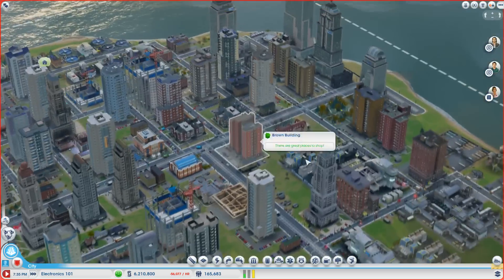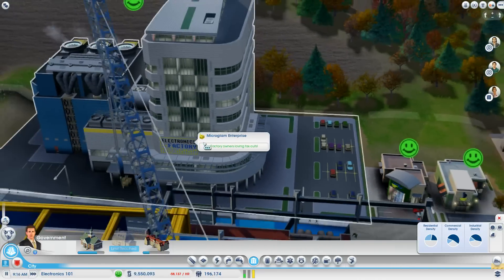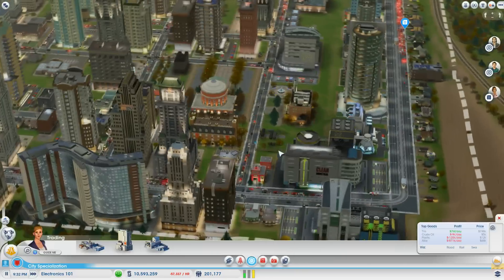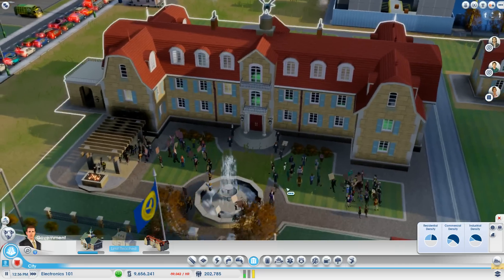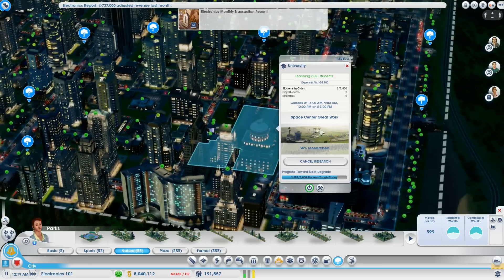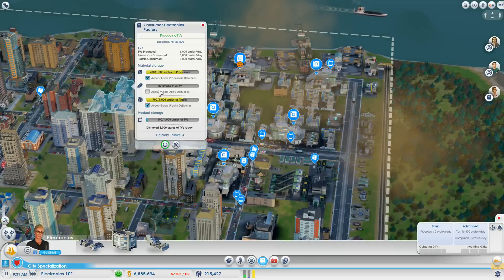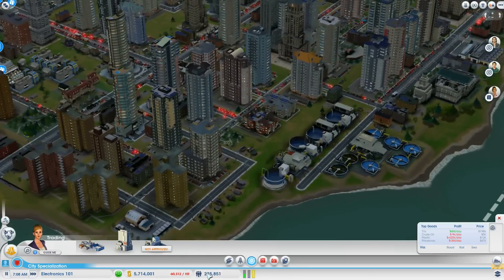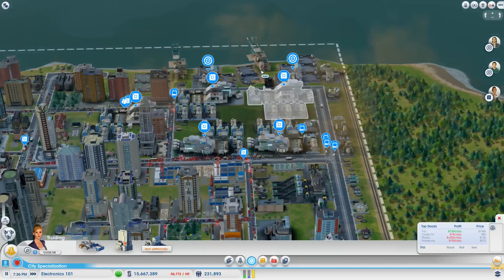Sim City 1080P! Electronics Tutorial part 7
Hello everyone DinosGG here and this is going to be the final part of the electronics tutorial.  I finish with over 17 million and 220k population.  Consumer electronics factories are everywhere, and I go over tips to maximize trade efficiency

My next series is going to be on constructing a gambling empire!
for full 1080P Sim City!